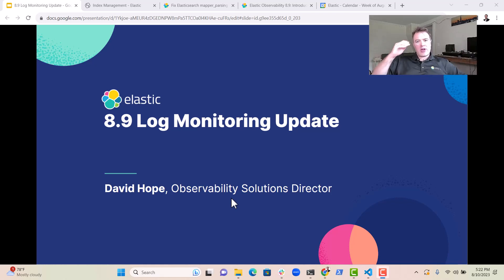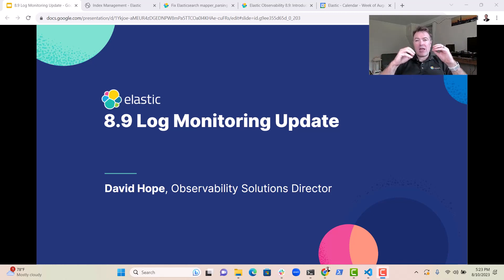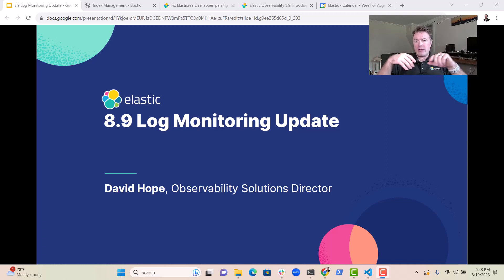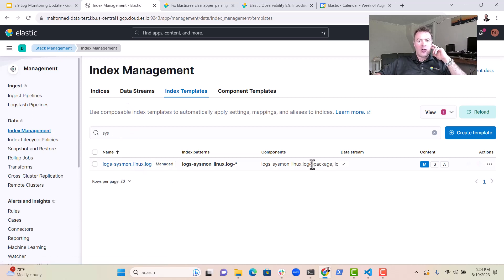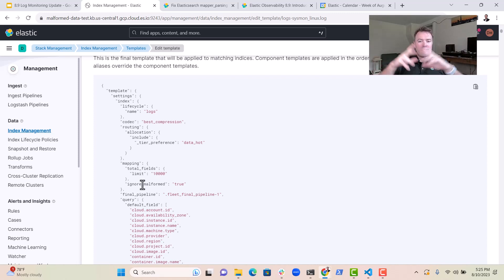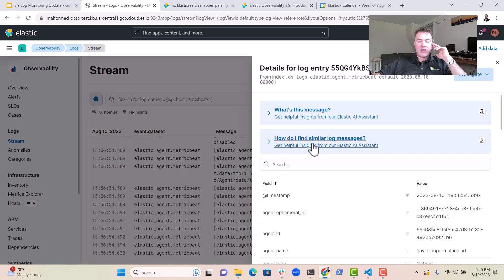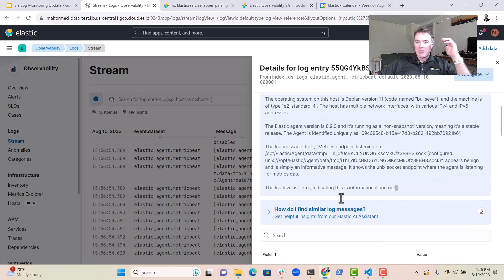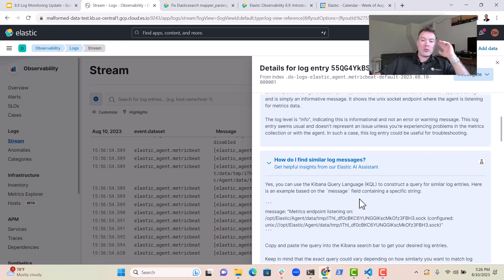Elastic 8.9 for Log Monitoring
📣 Exciting updates from Elastic Stack 8.9.0!

🎥 Just dropped a video discussing the game-changing "ignore_malformed" setting in Elasticsearch that promises to tackle index mapping exceptions head-on. Ever faced issues with dropped logs due to malformed fields? This is your solution!

🤖 Introducing the Elastic AI Assistant – currently in technical preview for 8.9. Dive deeper into the realm of AI-powered search and discovery with this innovative feature.

Join me in exploring these advancements and let's reshape the future of search and data ingestion together!